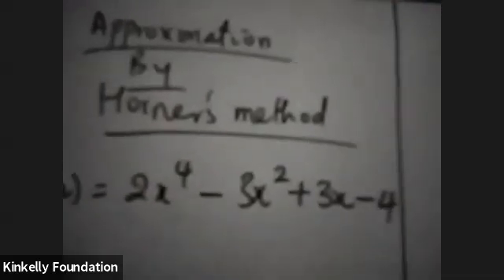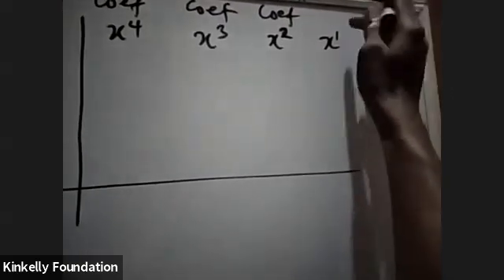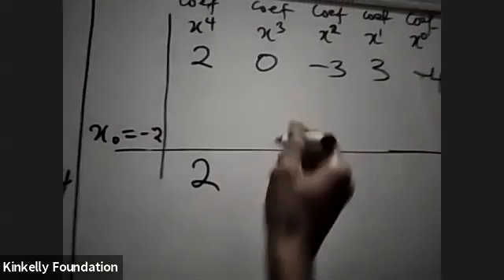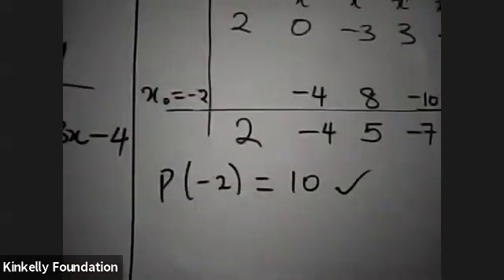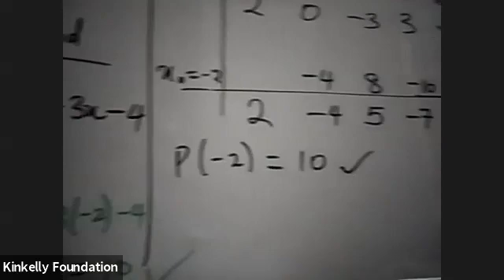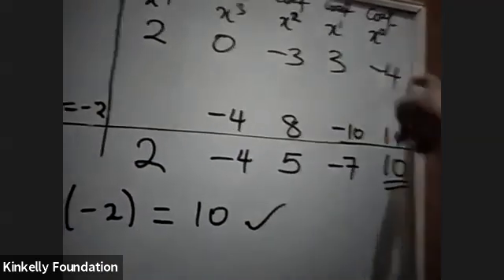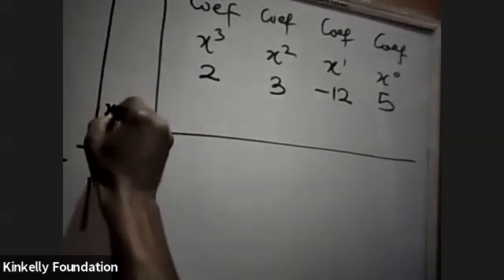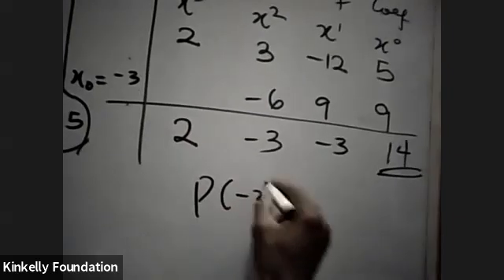Horner's method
Numerical Analysis. Learn to approximate polynomials using the Horner's method.